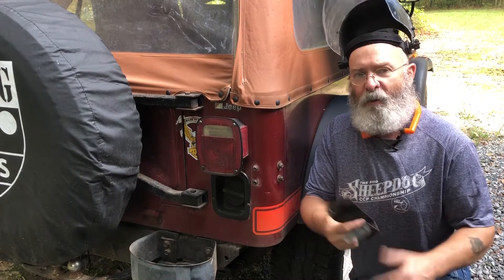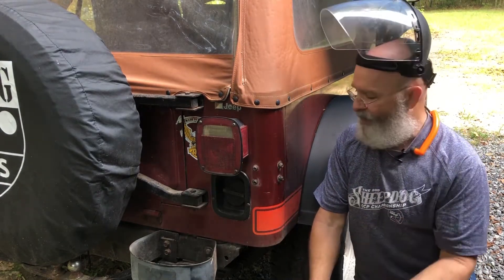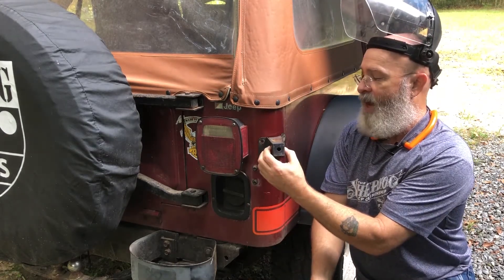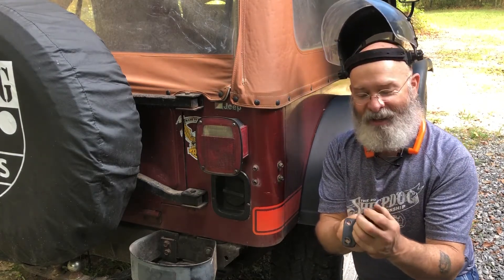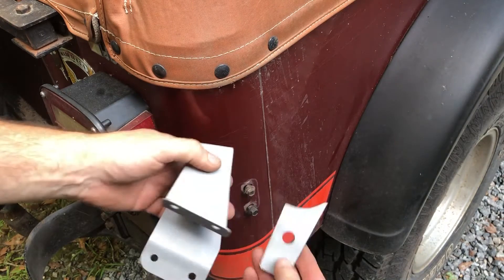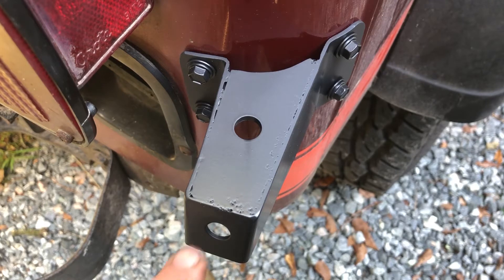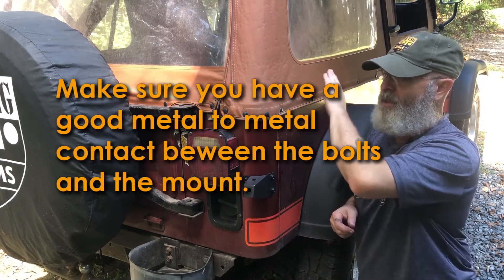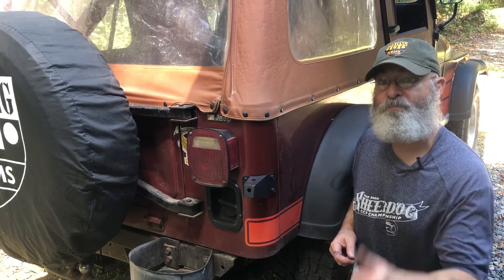CJ7 CB Antenna Mount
Fabbing up a CB antenna mount for a Jeep CJ7 using the existing spare tire bump stop.
I used 1/8" bar stock cut to the shape of the bump stop. I then cut a 1/2" hole and welded the plate to the top. Grinded, cerakoted then mounted it back up.
Remember that your antenna will use this to ground so you need to clear to bare metal sections of the mount attaching bolts along with corresponding areas of the mount.